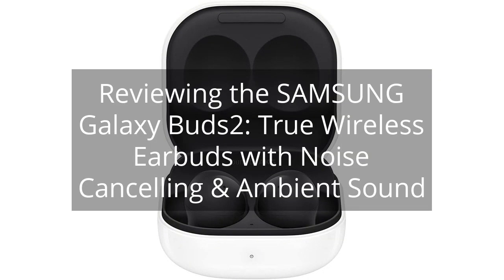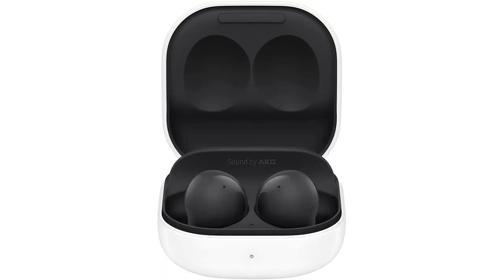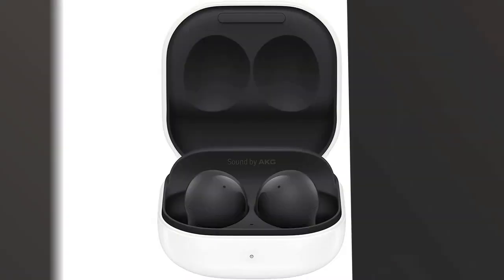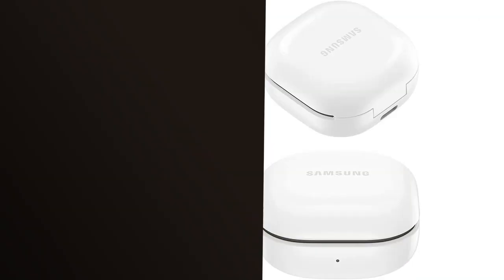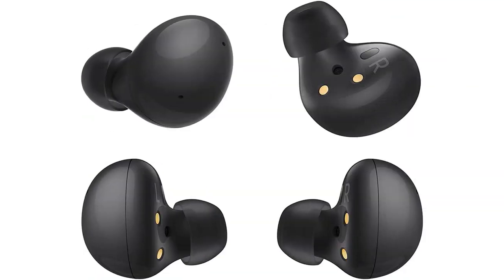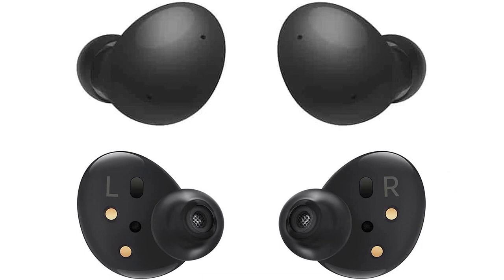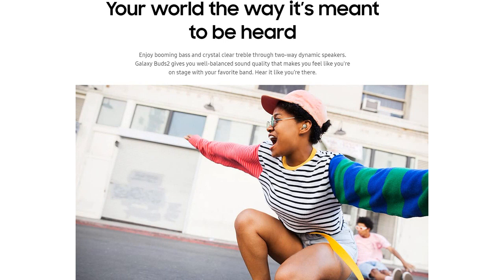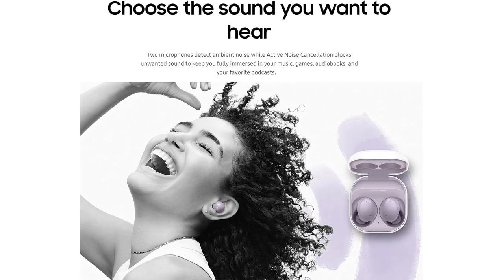Reviewing the SAMSUNG Galaxy Buds2: True Wireless Earbuds with Noise Cancelling & Ambient Sound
SAMSUNG Galaxy Buds2 True Wireless Earbuds Noise Cancelling Ambient Sound Bluetooth Lightweight Comfort Fit Touch Control, International Version (Graphite)

00:00 - Intro
00:12 - 1) SAMSUNG Galaxy Buds2 True Wireless Earbuds Noise Cancelling...
01:28 - Outro